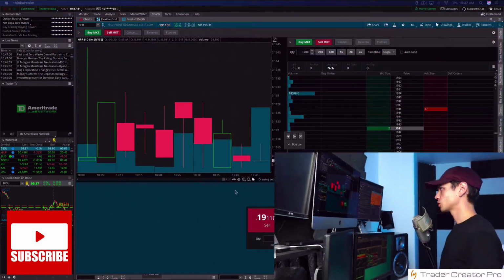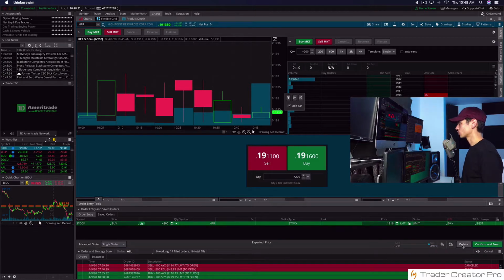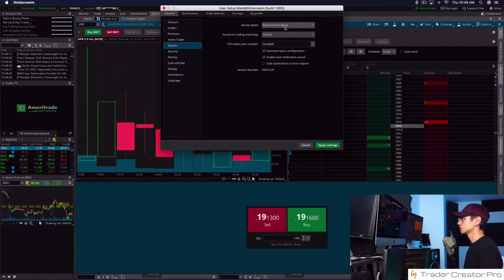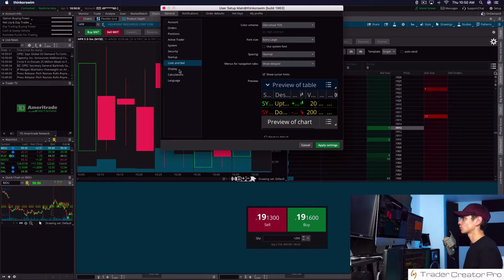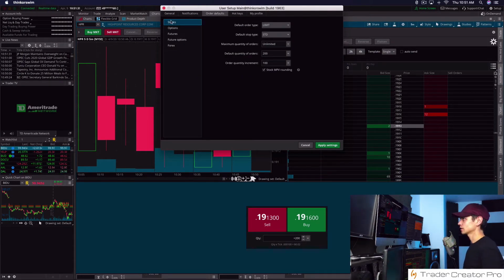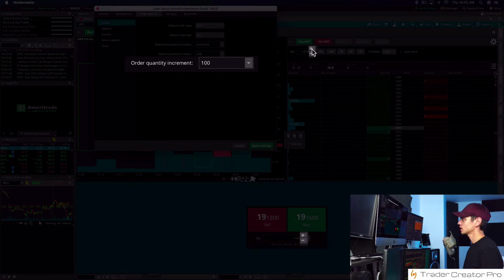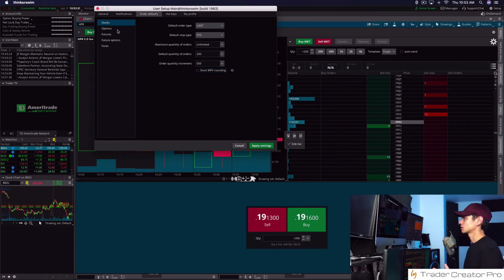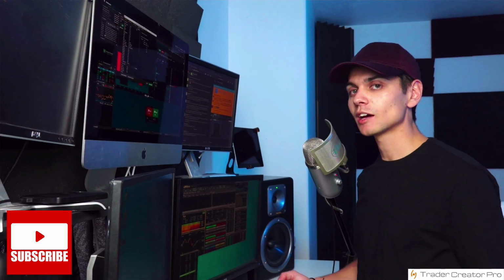How to use Hot Keys and Setup ThinkorSwim (4 of 11 Quick Course)